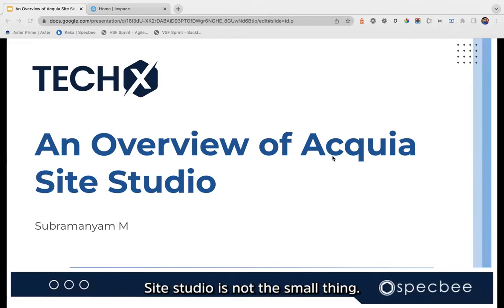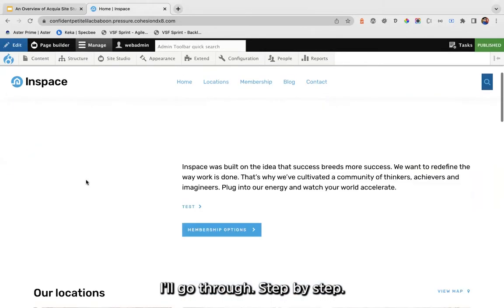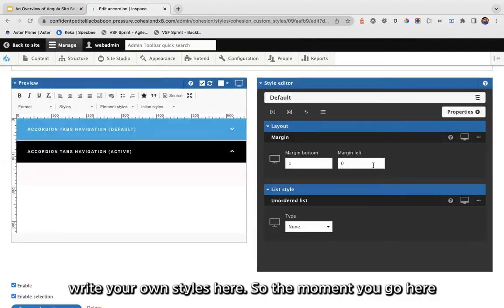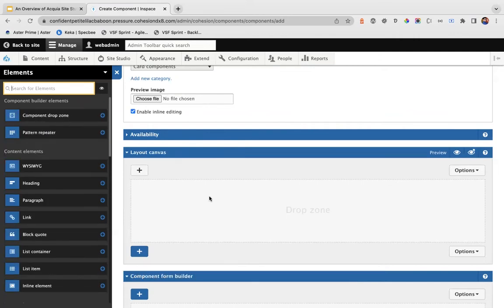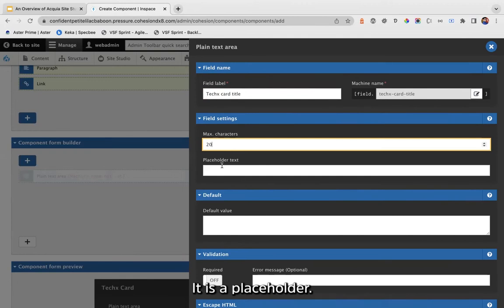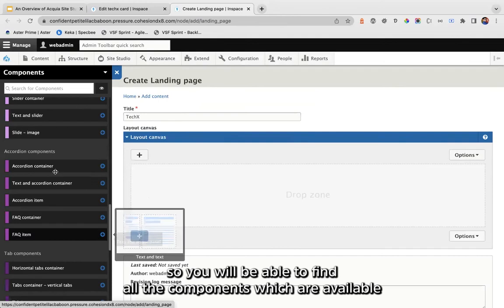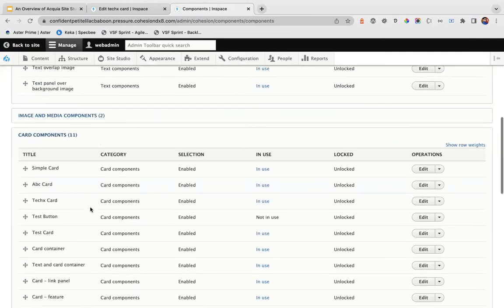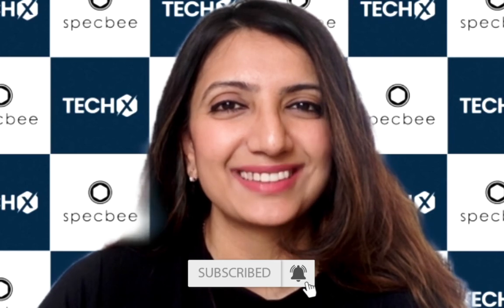Building component-based websites on Drupal using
Any seasoned developer can create a website on Drupal. But now with Acquia Site Studio a marketer or a content editor can do so without writing a single line of code (or low-code)! Find out how.